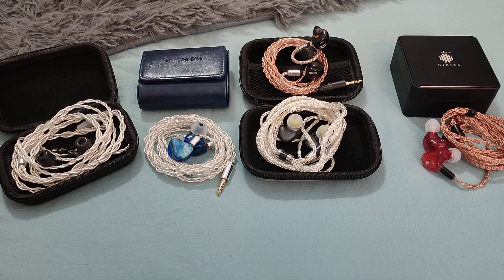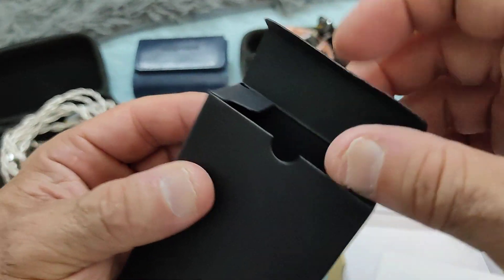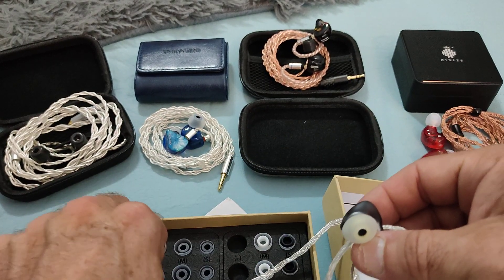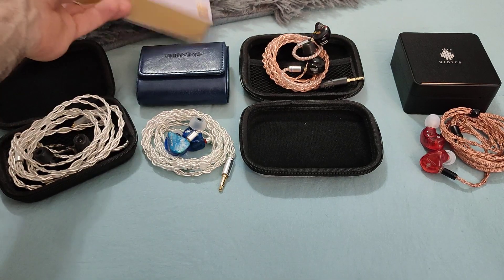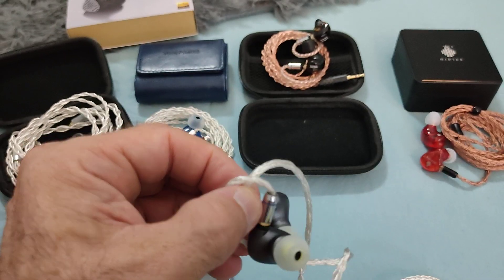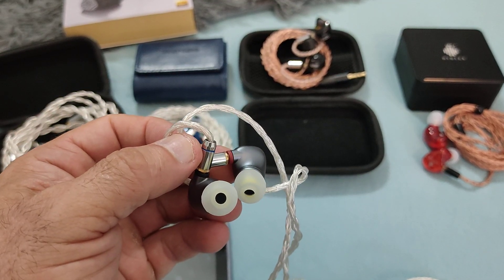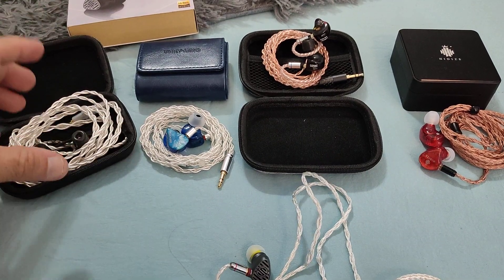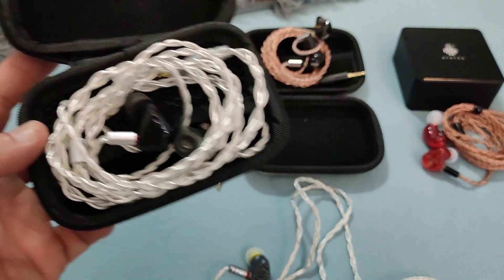BGVP DN3 - will the latest BGVP challenge the class leaders!!!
The market for 1+1 Hybrids is a huge one.
However very few qualify as worthy of your hard earned cash.

The DN3 is a Beryllium powered hybrid that in STD format is Interesting but not a game changer.

-Stand Up - Will Downing
-Analog - Soulperson
-Cause we've Ended as Lovers - Chieli Minucci
-Feel it - Portugal The Man
-Elephant - Carol Duboc, Jeff Lorber
-Perfil de Sereia - DONATI
-Raising Venus - Malia
-High Steppin - Larry Carlton
-Love will find a way - Jeff Cascaro
-Landmark - Antonio Forcione
-Somewhere, Somebody - Jennifer Warnes
-Help the Poor - Robben Ford